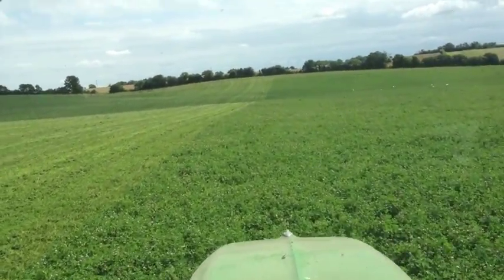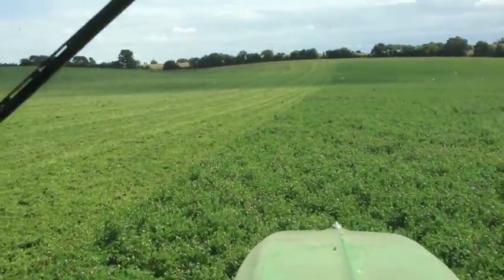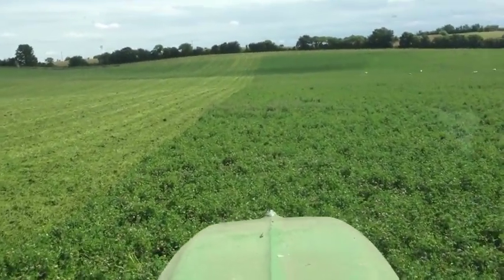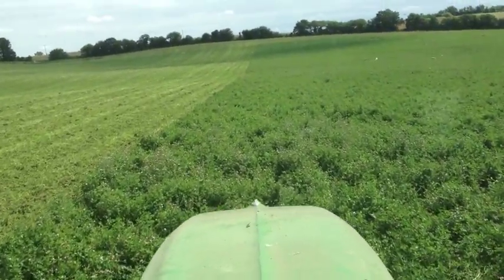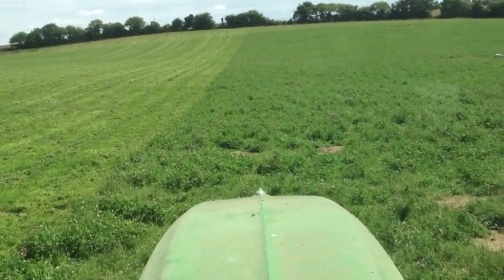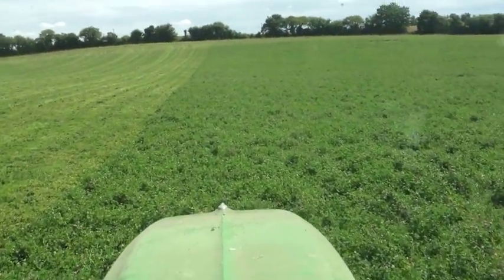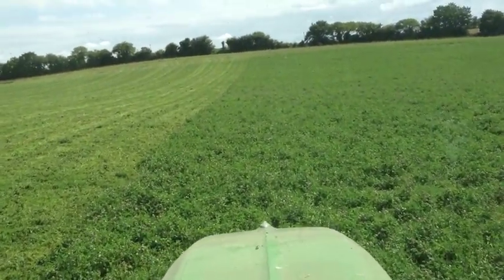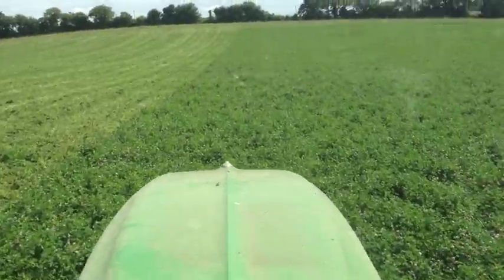Why we plough in red clover rather than use or sell it for fodder?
It seems a bit bonkers to anyone with stock but I hope that the narrative answers the question.